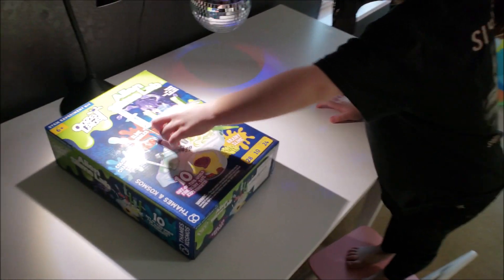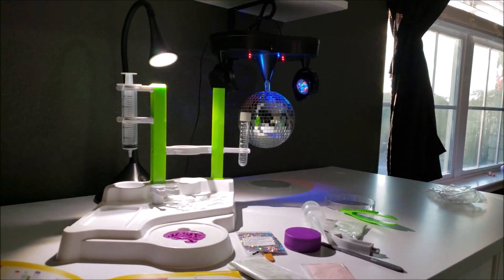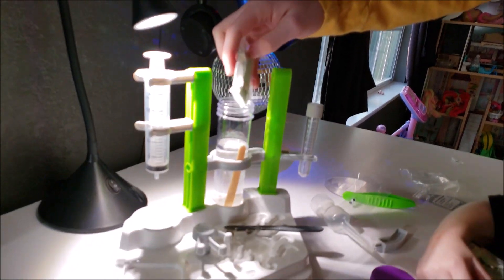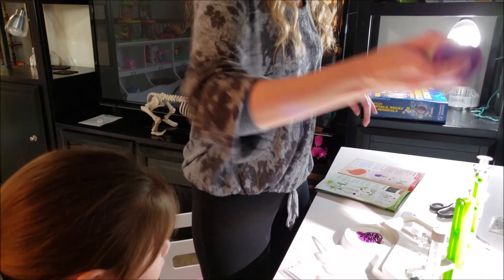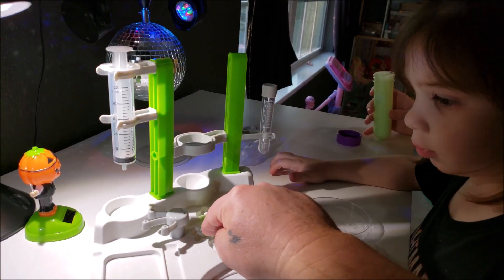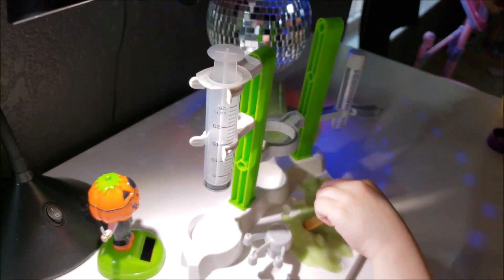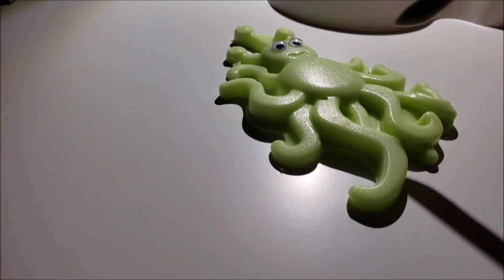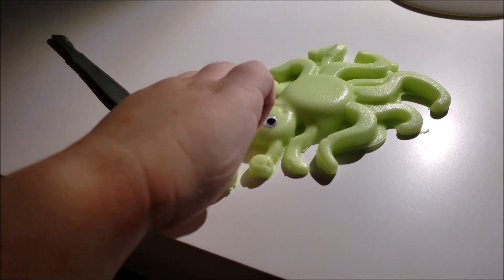Mad Scientist Harper creating "Glow" Slime - Ooze Labs: Alien Slime Lab Science Experiment Kit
💞 Howdy folks. Welcome back to Harper's Playhouse!!! 💞

How fun. fun for the whole family!

As being part of the Amazon Vine & Amazon Influencer Program.
Here are the links to get your very own